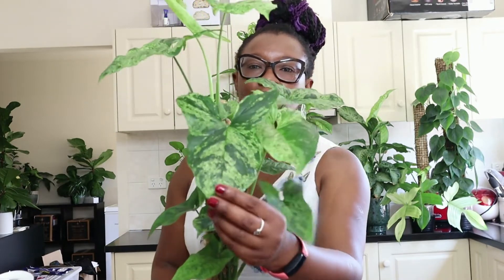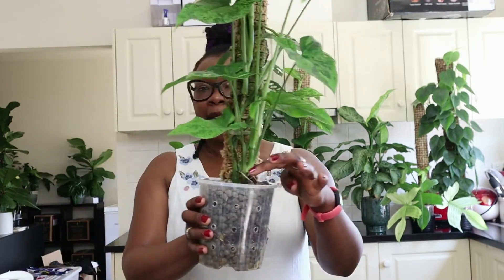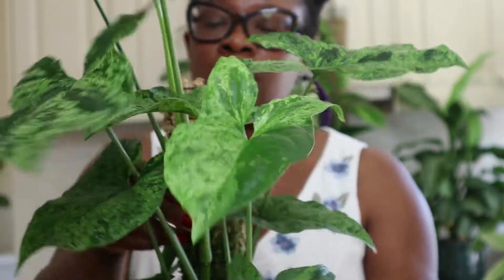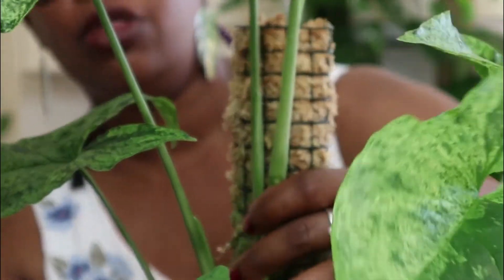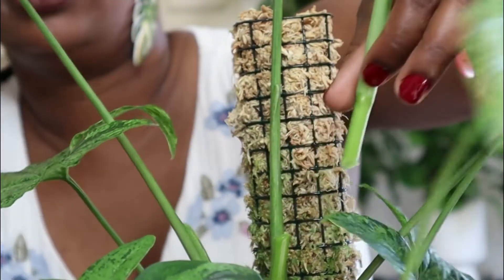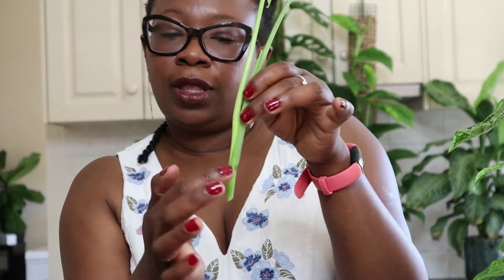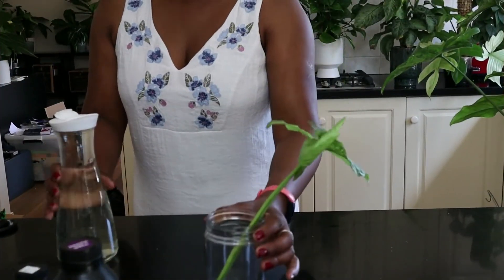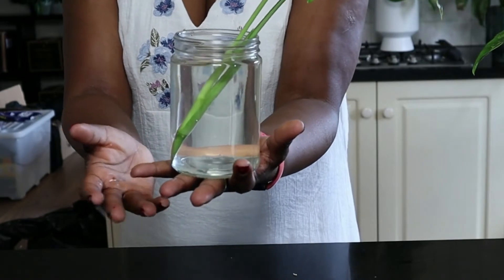Syngonium Propagation Made EASY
In this video, I'll show you how to propagate Syngonium Mojito easily using simple techniques. You'll learn about the different propagation methods and the tools you'll need, as well as the ideal conditions for successful propagation. With step-by-step instructions and practical tips, you'll be able to expand your Syngonium Mojito collection and enjoy the lush foliage of this popular plant. Whether you're a beginner or an experienced gardener, this video will equip you with the knowledge and skills to propagate Syngonium Mojito with confidence.

✅ Video Contents:
0:00:00  Intro
0:01:58 Where to cut the plant
0:03:38 Making the propagation cut
0:04:12 Using rooting hormone
0:05:01 Using Growth Technology Clonex Clone Solution.

This video presents the process of propagating a Syngonium Mojito but it also tries to cover the following subjects:

How to use Rooting Hormone Gel for Plants
How to Propagate Plants
Making Syngonium Plant Bushy

TITLE: Syngonium Propagation Made EASY